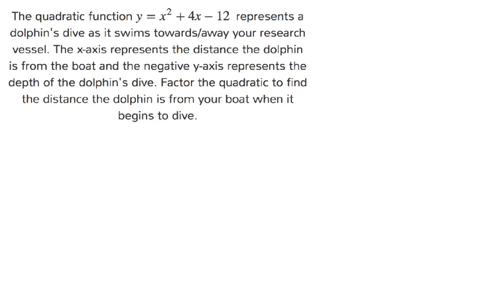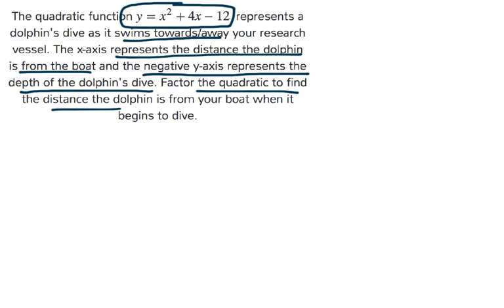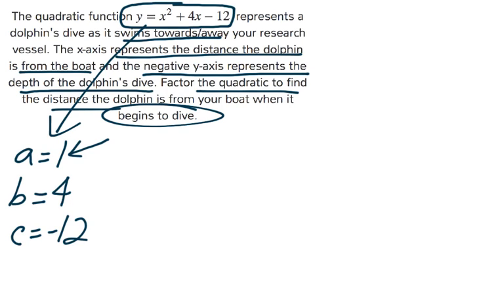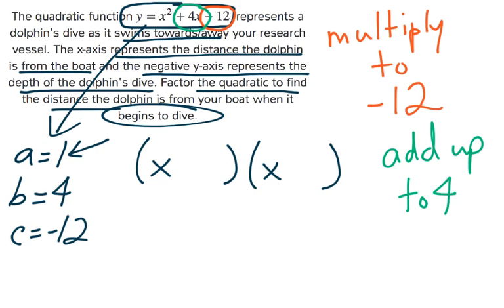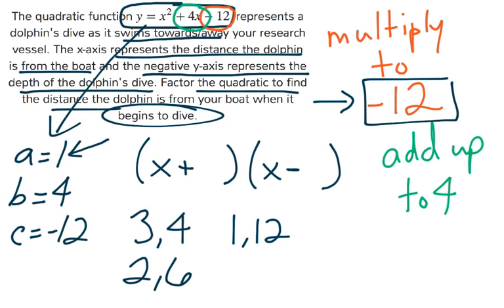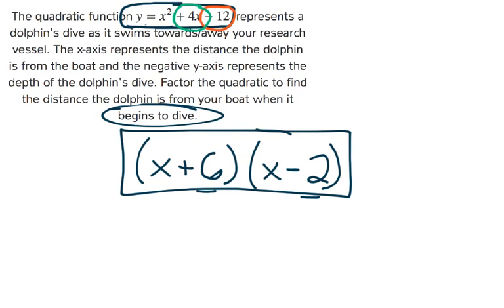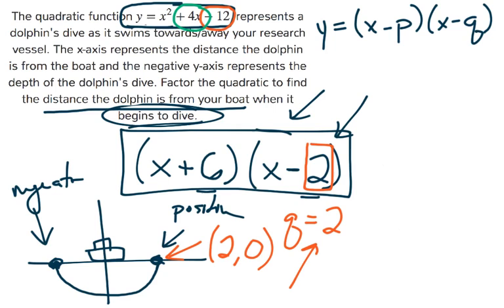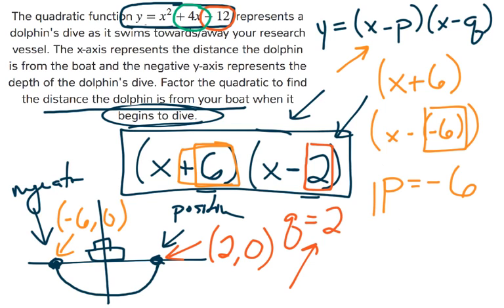[9.QF.6-1.0] Factor and Complete the Square in Quadratic Functions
Use the process of factoring and completing the square in a quadratic function to show key features and interpret them in terms of a context.